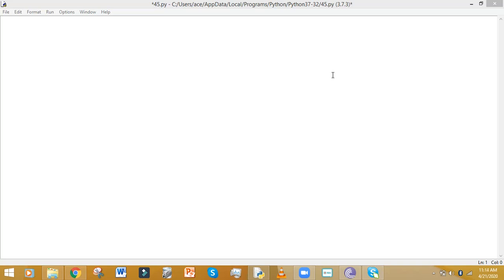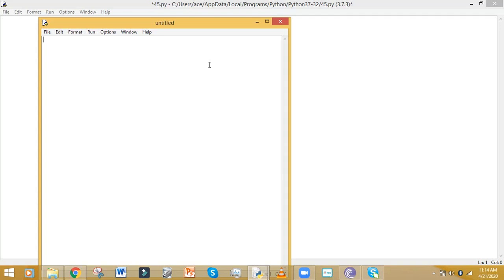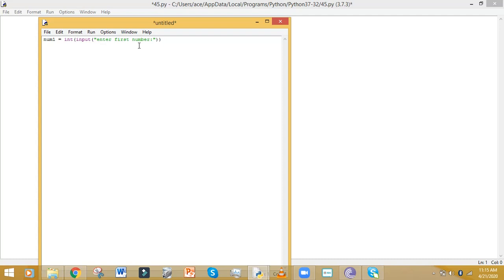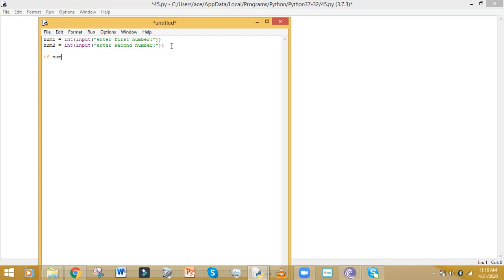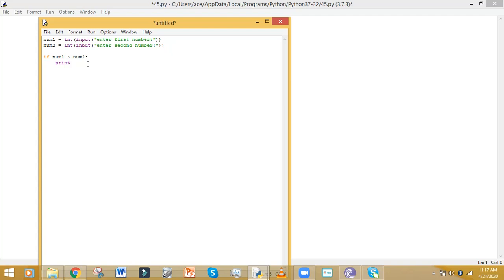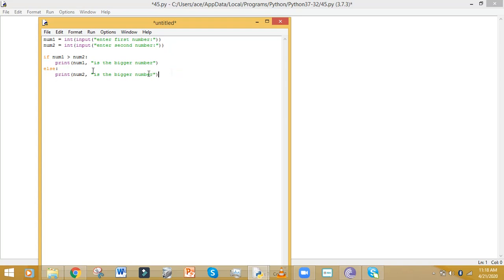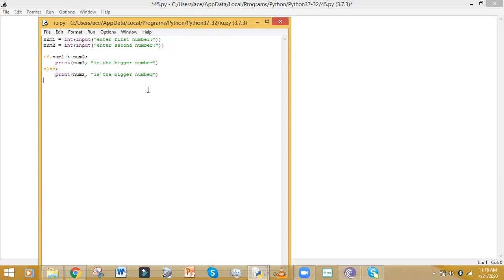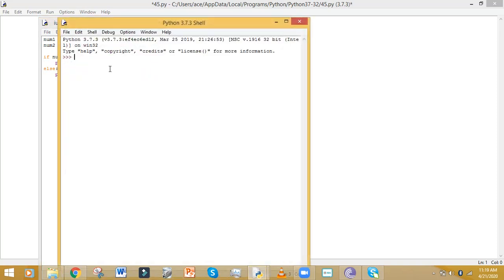how to program in python part 3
This program will allow you to enter 2 numbers and it will tell you the bigger number between the 2